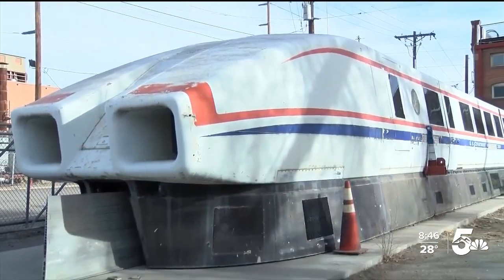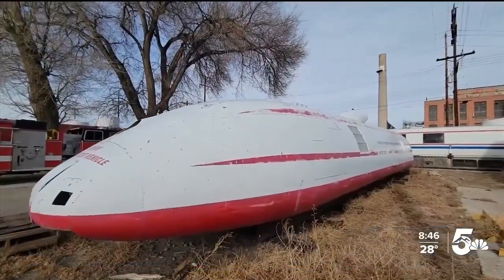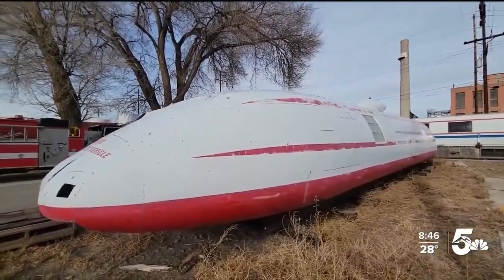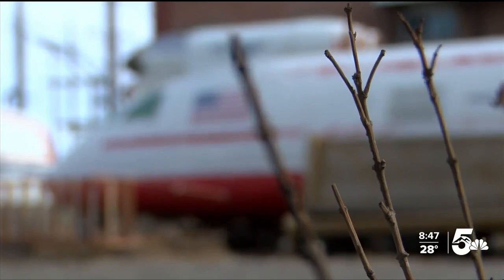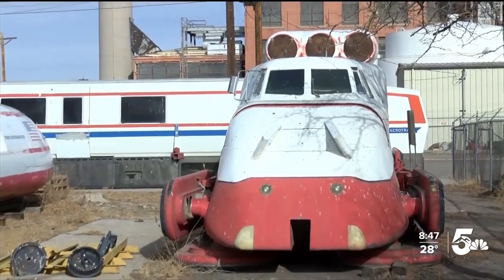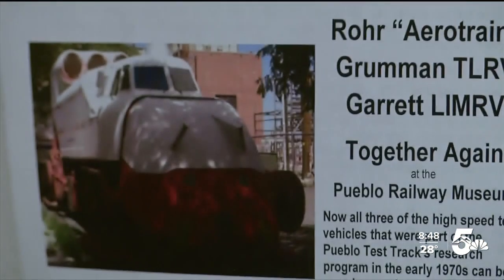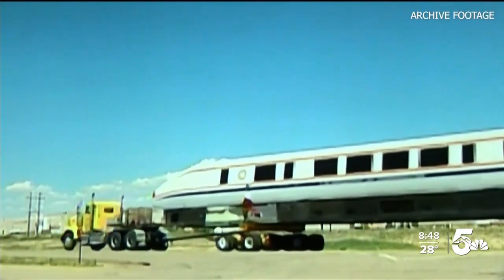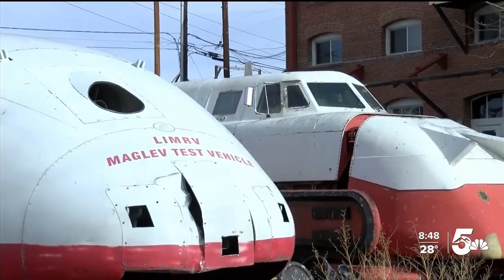Pueblo's Rocket Trains: Speed through a future that never happened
A quick look at the "rocket trains" stationed at Pueblo's Railway Museum that showcase a fascinating future that never came to pass.